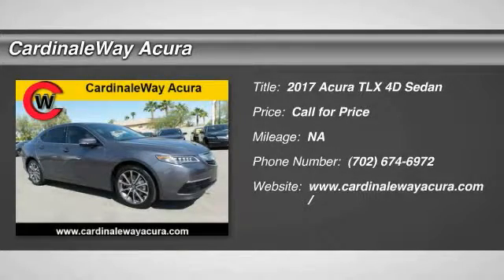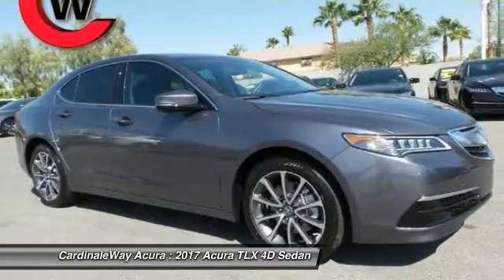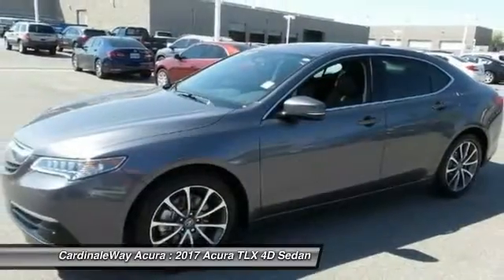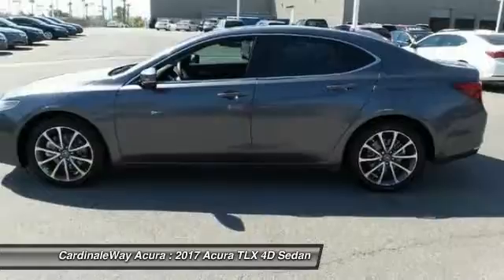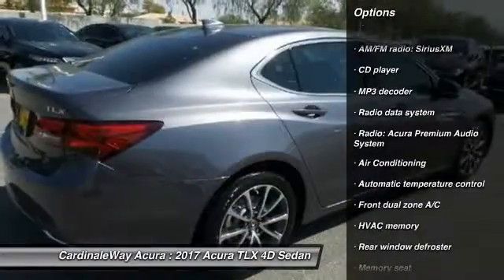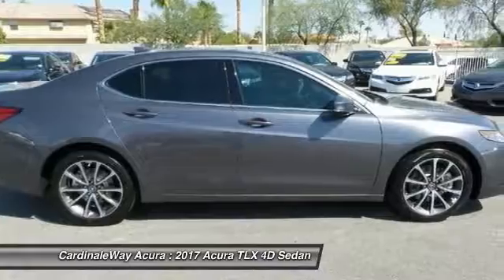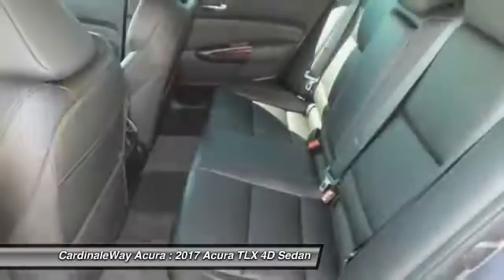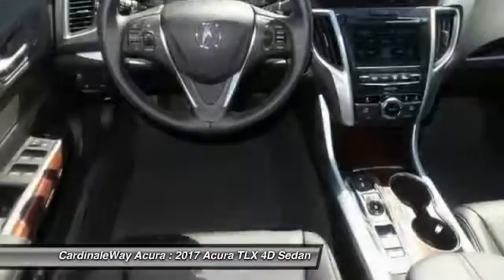2017 Acura TLX CardinaleWay Acura AH340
2017 Acura TLX Standard V6

CardinaleWay Acura
7000 West Sahara Ave